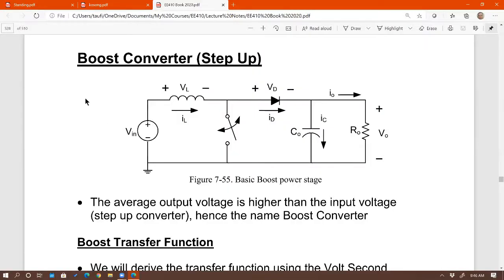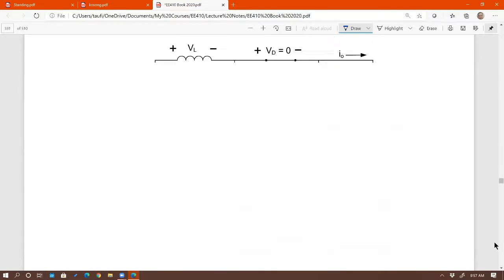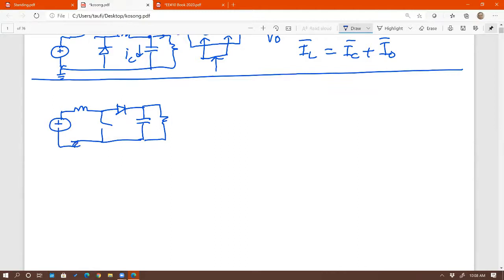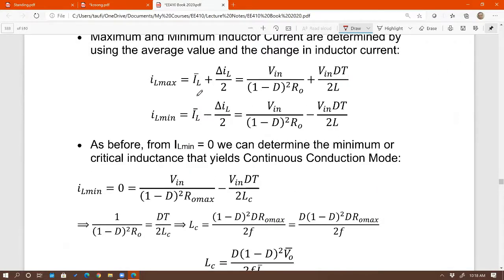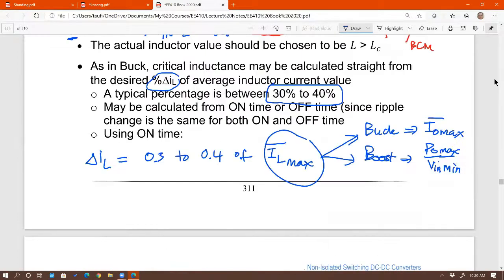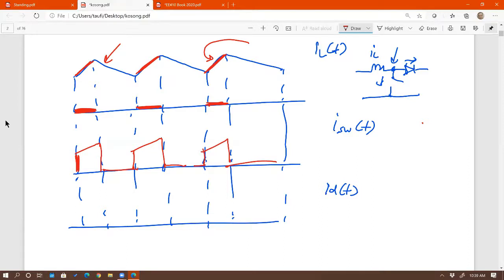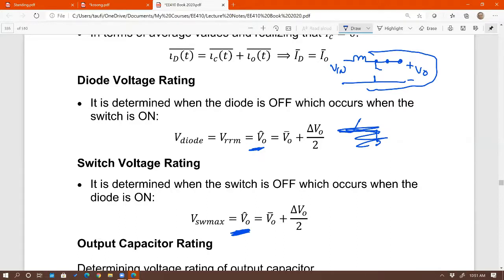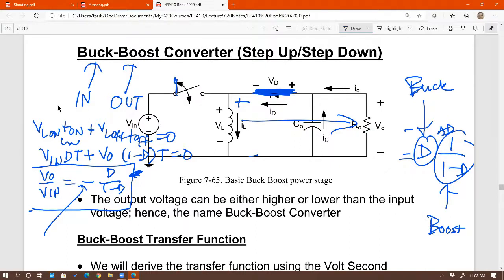EE410 Lecture 11-12-2020